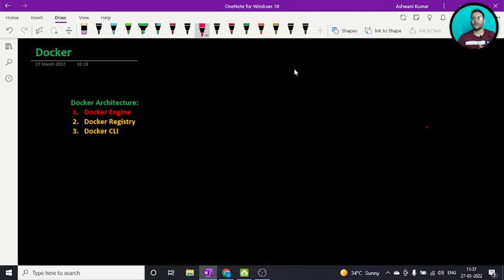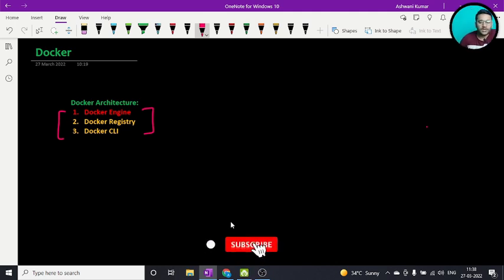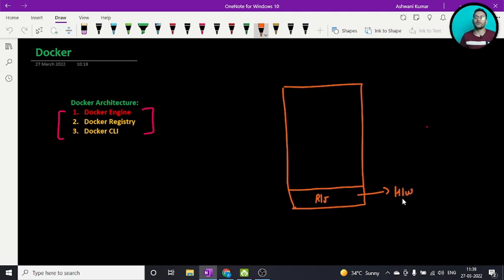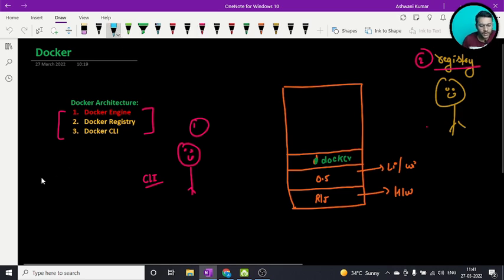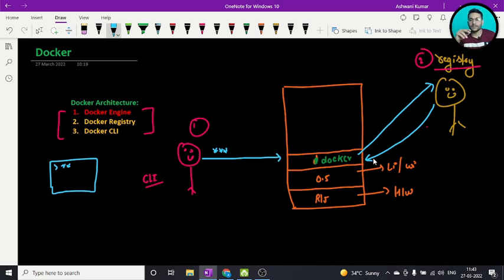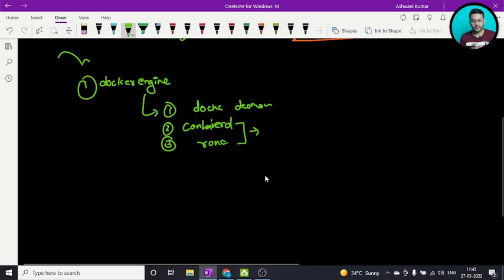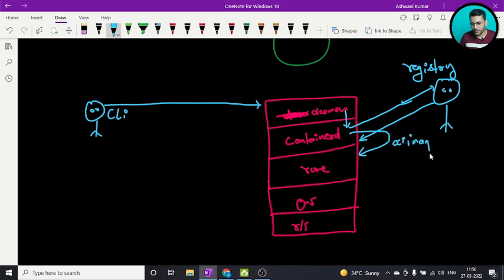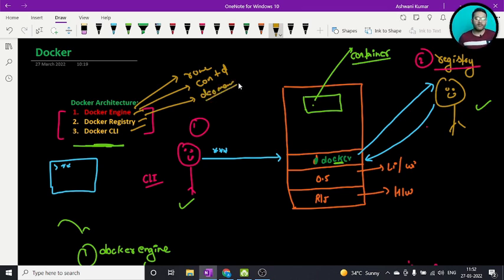Docker Architecture Complete Explanation || Docker Tutorial || Docker Components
Hey Guys!